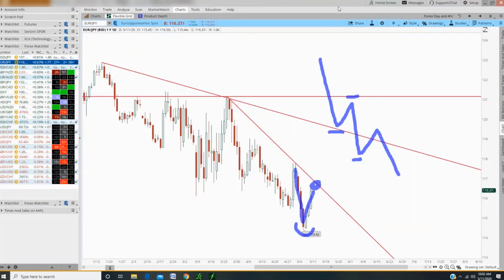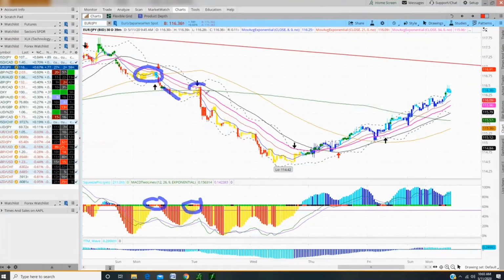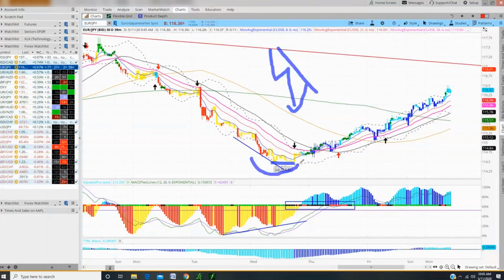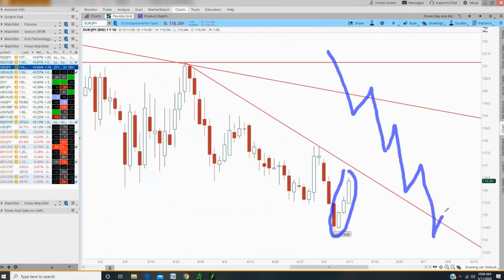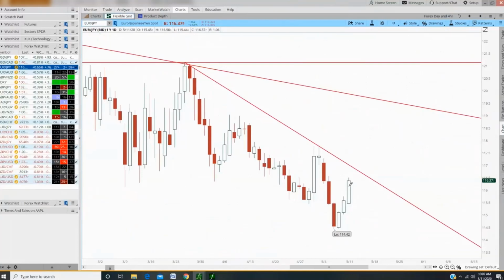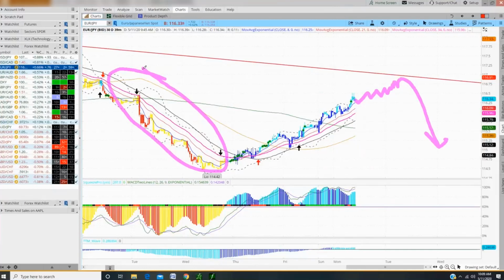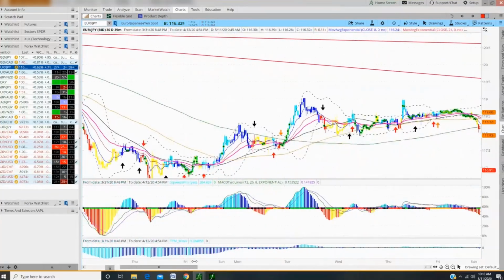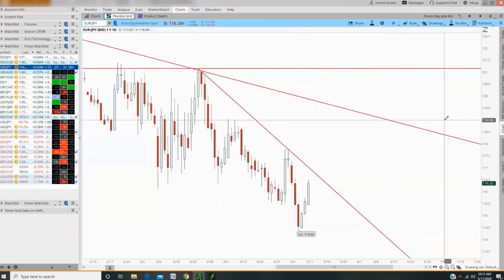How to make money trading the Markets the TTM Squeeze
Wealth Elite Trading Room & LIVE Coaching Classes [Monday - Thursday 8:30am - 11:30 am CST - ALL CLASSES ARE RECORDED] ($49.50/month)

On this channel we discuss how to trade options, forex and crypto using our market phases methodology and supply & demand trading strategies. Learn price action trading using supply and demand combined with candlestick analysis and smart money manipulation to forecast trends in the futures market. These are powerful setups that can help you with your options, forex or crypto trades. (We go LIVE Daily 1pm - 2pm CST)

💰 𝐁𝐎𝐍𝐔𝐒: SQUEEZE PRO Watchlist Custom Codes TOS plus EXTRA GOODIES including Stack Moving Average Banner & Hedge script TOS and lots more [Value $4K] (if you purchase any one of these indicators, 𝐒𝐪𝐮𝐞𝐞𝐳𝐞 𝐏𝐫𝐨 𝐁𝐮𝐧𝐝𝐥𝐞 𝐨𝐫 𝐑𝐞𝐚𝐝𝐲 𝐀𝐢𝐦 𝐅𝐢𝐫𝐞 𝐏𝐫𝐨, through my link - just email me that you got either one of these indicators through my affiliate link so I can send it to you)